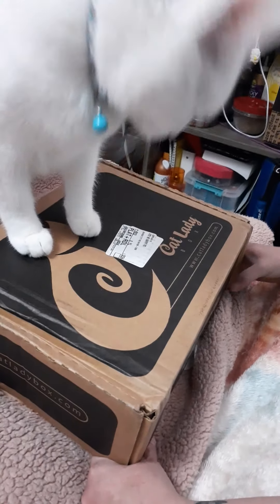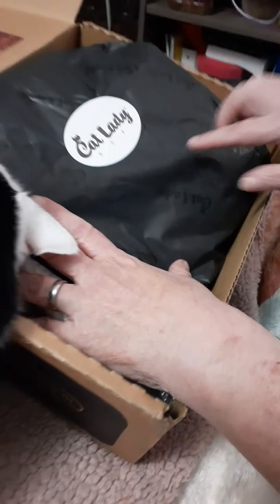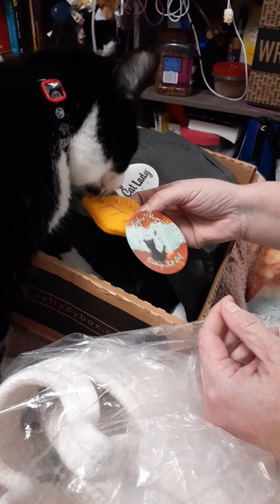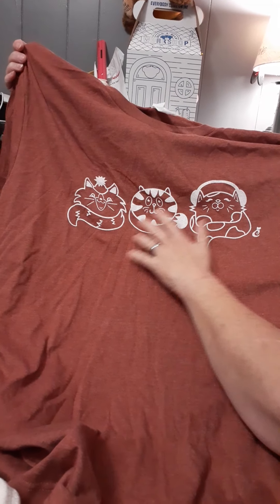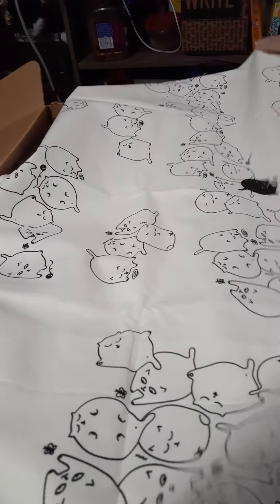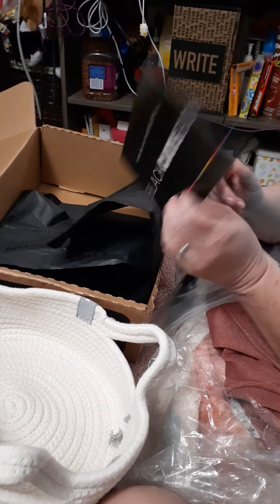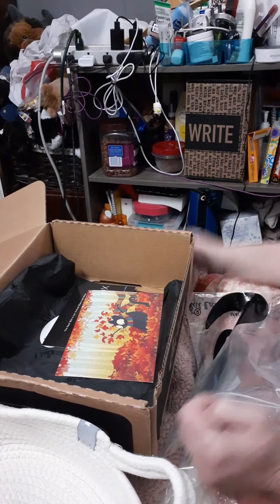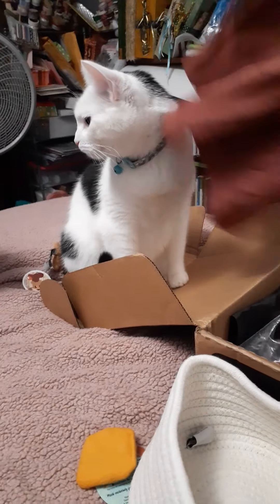Cat Lady Box UNBOXING -September 2020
Today I am UNBOXING my September 2020 Cat Lady subscription box.  This is only my second Cat Lady box. I should have filmed the first one but I was too excited and forgot, sorry. I will try to remember from now on! I hope you enjoy.